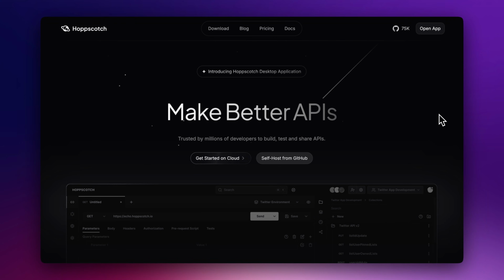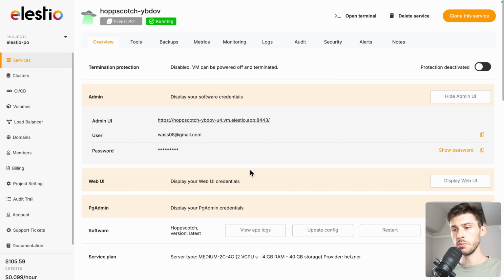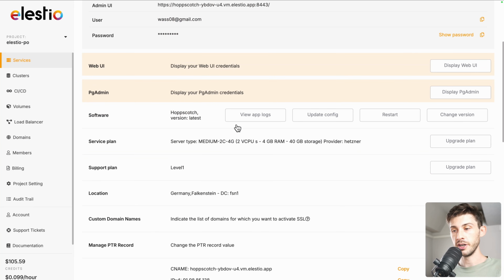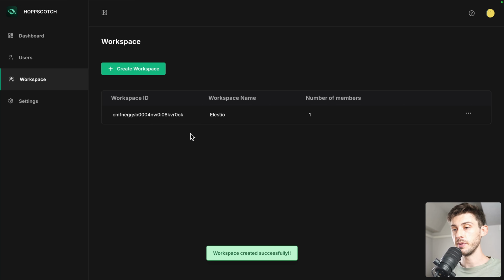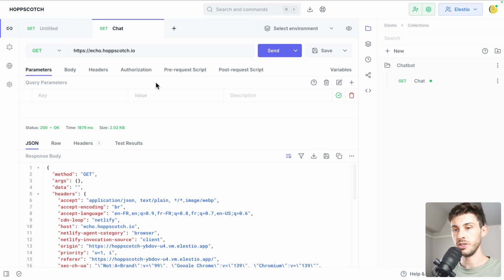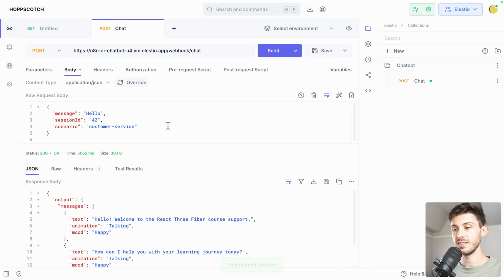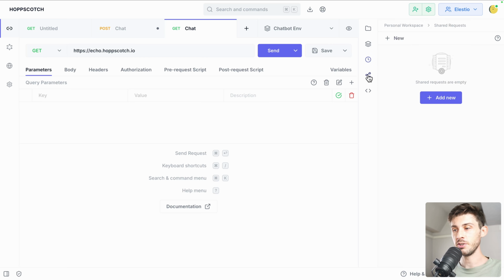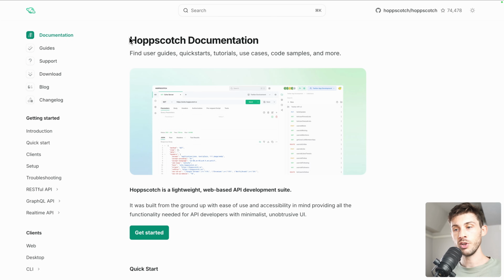Hoppscotch: Free Open Source API Platform for Developers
Let's discover Hoppscotch, the free open-source alternative to Insomnia and Postman to build, test, and share APIs.

We'll start by installing it with Elestio and then explore the different features of Hoppscotch through a platform overview.

00:00 Introduction
00:48 Installation Guide
01:18 OAuth & Smtp Authentication
03:40 Administration Dashboard
04:07 Workspaces & Users
04:40 Collections, Requests & Import
06:35 Environments
08:06 History
08:37 Share
09:14 Rest, GraphQL, Realtime (WebSockets)
09:27 Desktop Clients
10:10  Conclusion